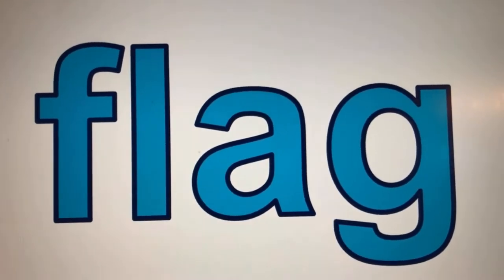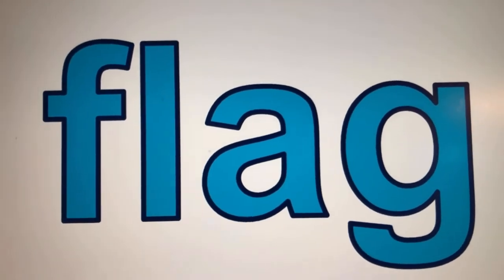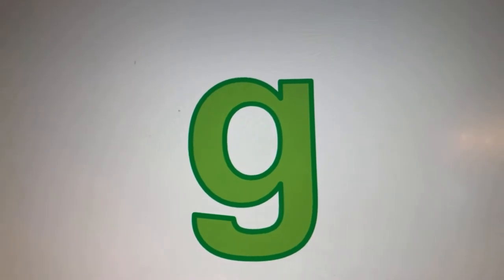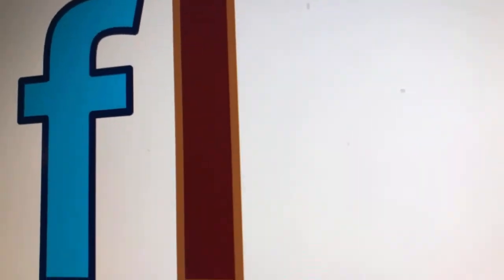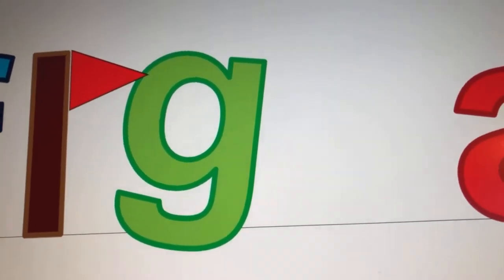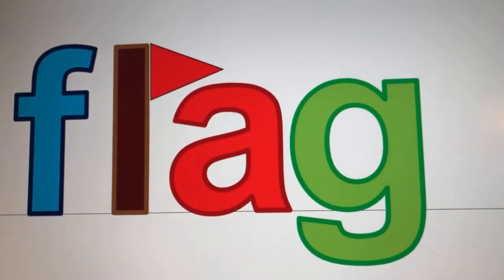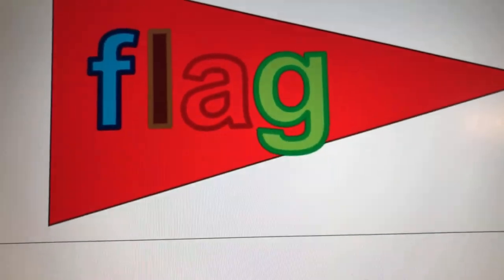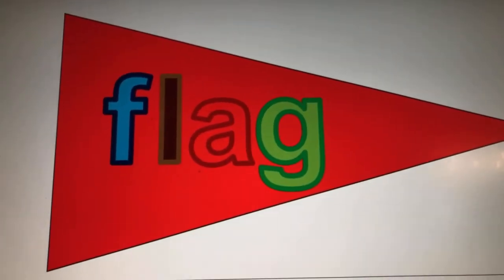Let’s Spell “flag”